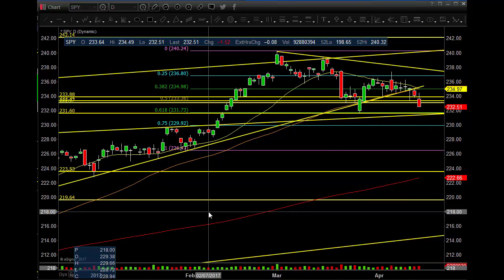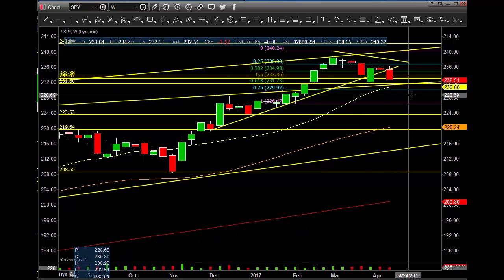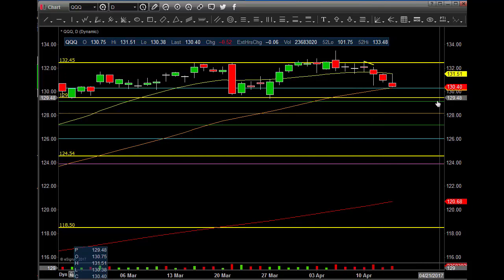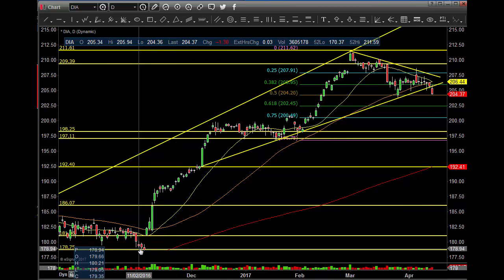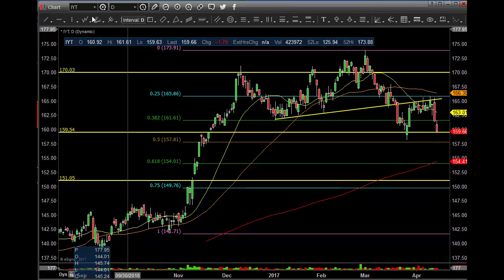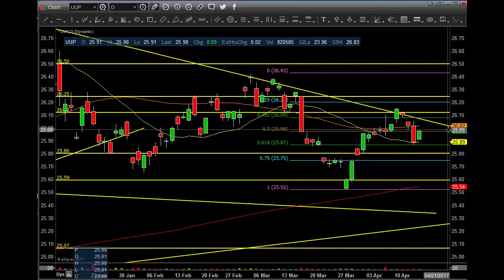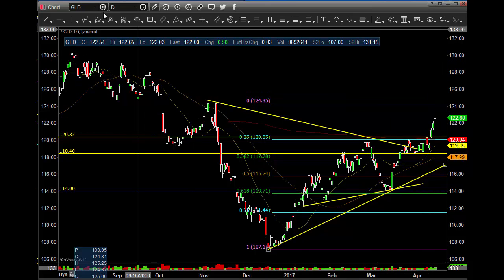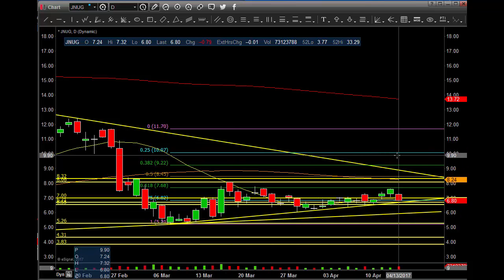$SPY $IWM $QQQ $DIA $IYT $USO $UUP $GLD $JNUG 4 13 2017